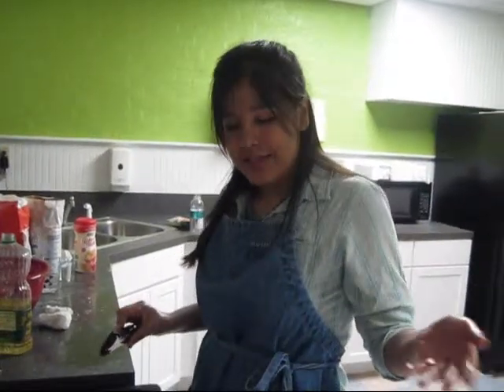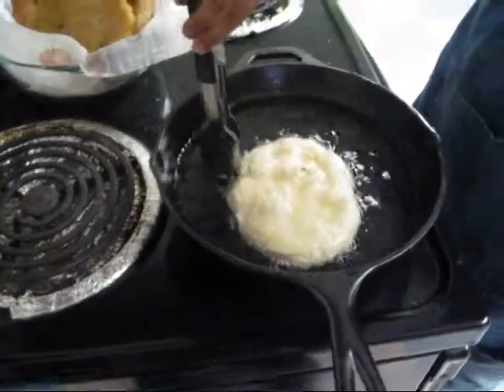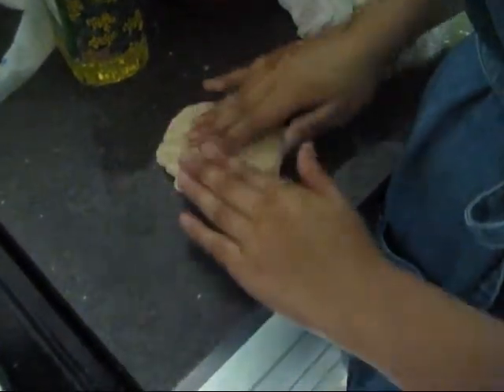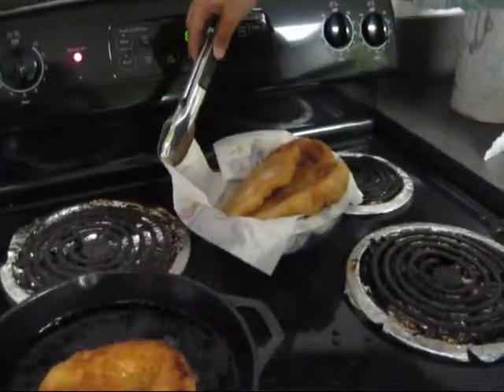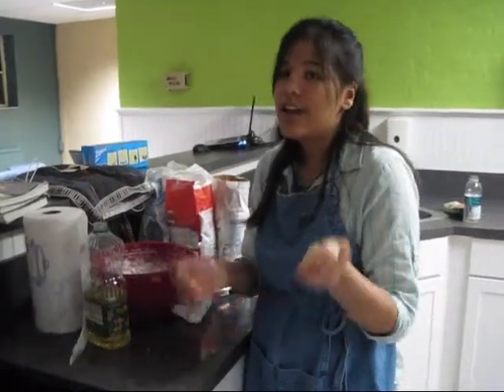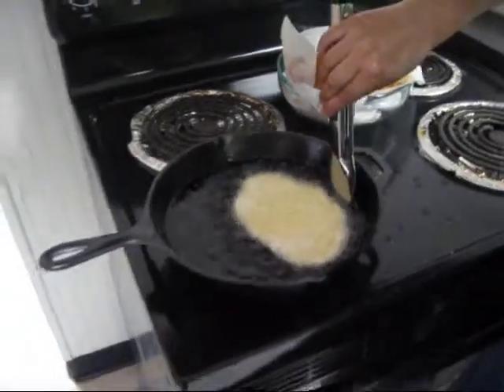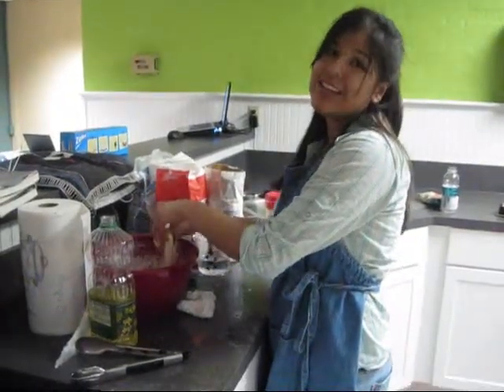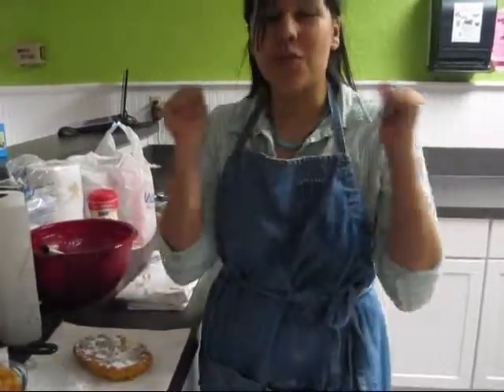Making Frybread pt. 2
The final part!

it's not as epic as it sounds. but the end results are just as delicious!